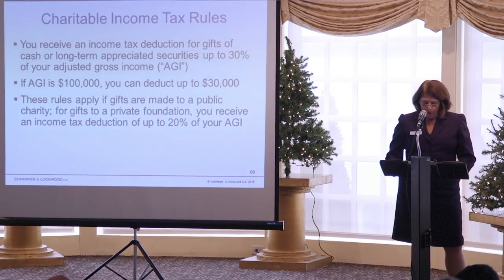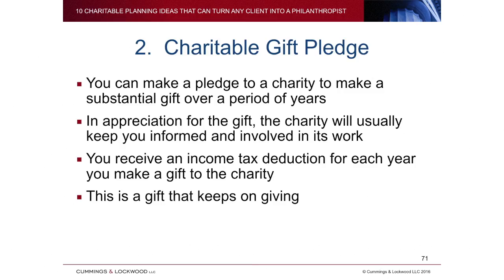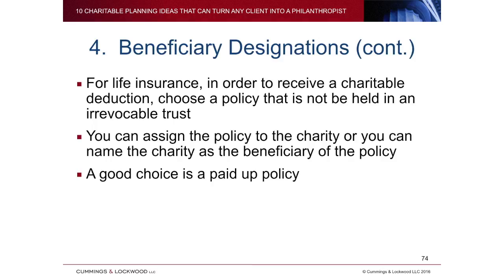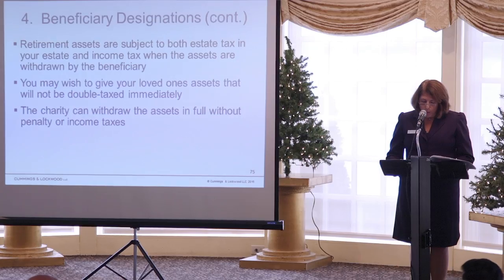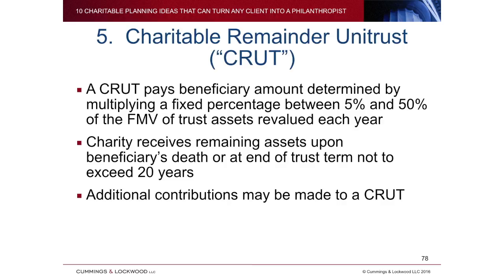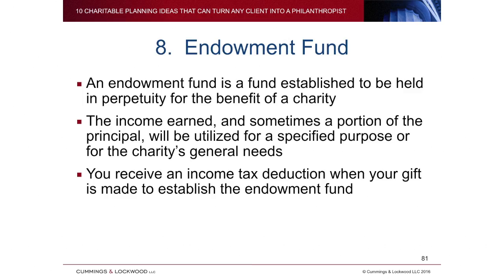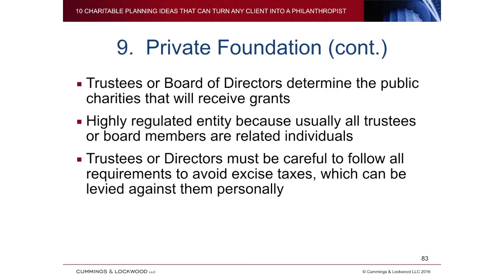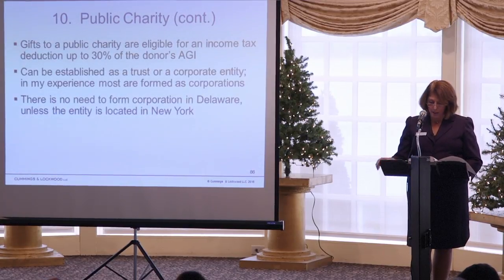10 Charitable Planning Ideas That Can Turn Any Client into a Philanthropist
In this presentation, Patricia R. Beauregard, a trusts and estates attorney with Cummings & Lockwood, discusses 10 charitable planning ideas that can turn any client into a philanthropist.  Specifically, she focuses on charitable planning ideas for clients throughout their lifetime, at their death, and as a legacy that continues with their family for generations.